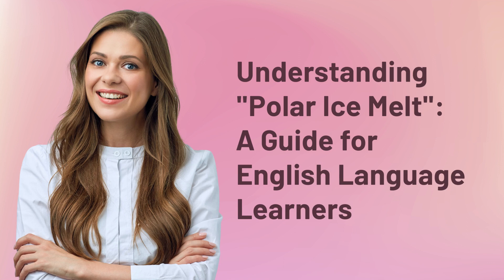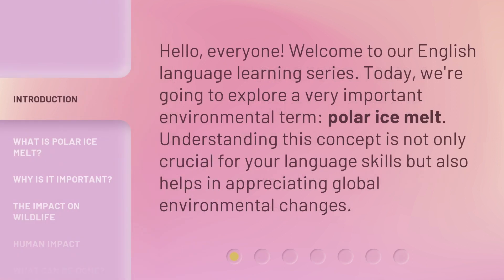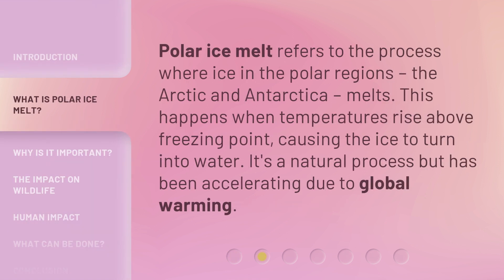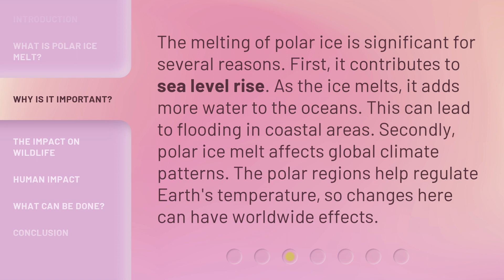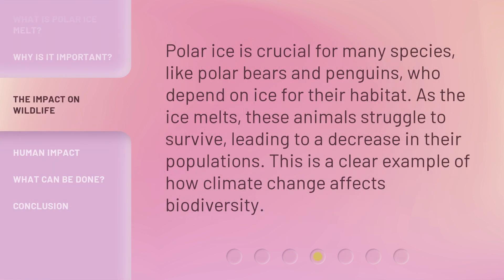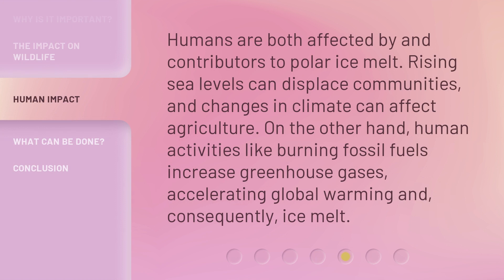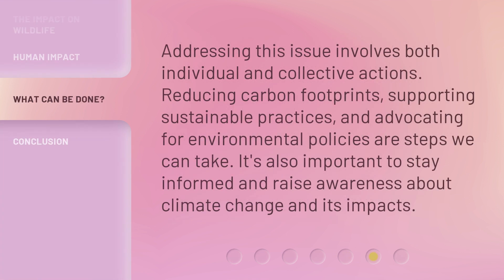Understanding "Polar Ice Melt": A Guide for English Language Learners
Unlocking Polar Ice Melt: A Guide for English Language Learners • Discover the secrets behind polar ice melt in this engaging guide designed specifically for English language learners. Dive into the science, explore the impact, and gain a deeper understanding of this pressing global issue. Join us on this educational journey today!

00:00 • Introduction - Understanding "Polar Ice Melt": A Guide for English Language Learners
00:30 • What is Polar Ice Melt?
00:52 • Why is it Important?
01:22 • The Impact on Wildlife
01:45 • Human Impact
02:10 • What Can Be Done?